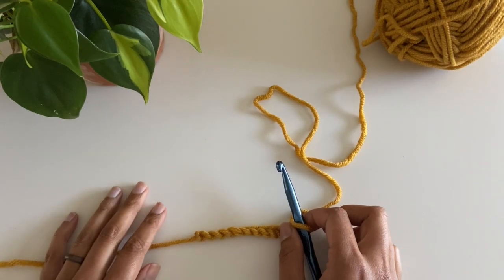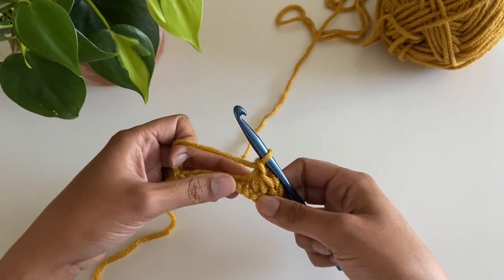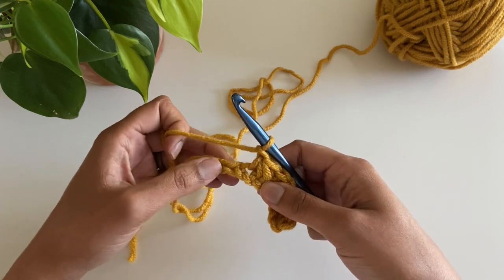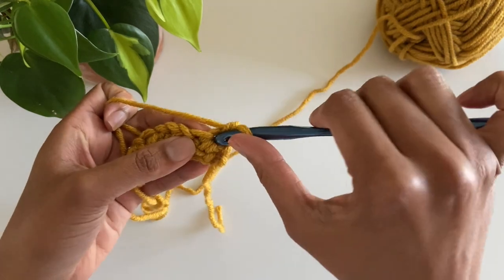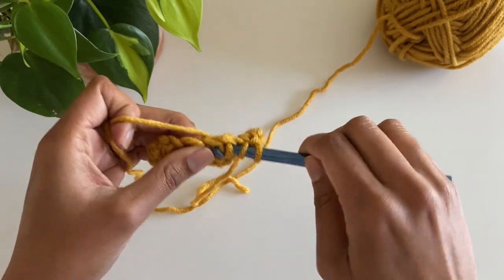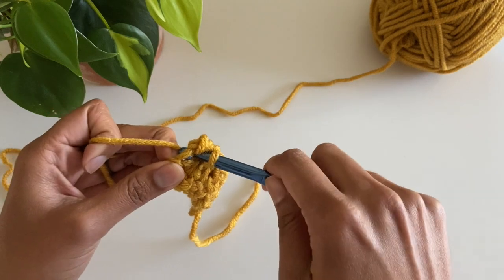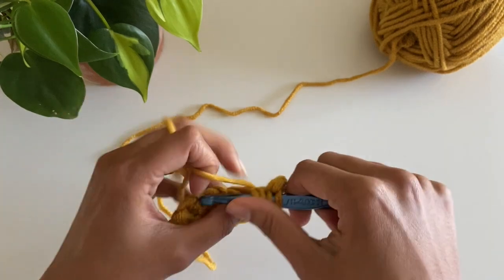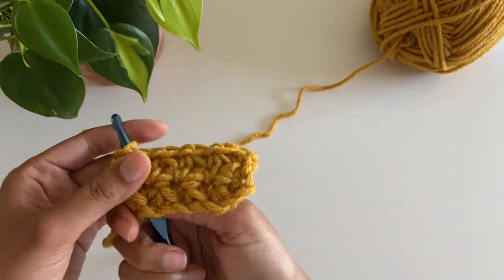The Trinity Stitch - Crochet Stitch Tutorial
This video walks you through how to crochet the trinity stitch.